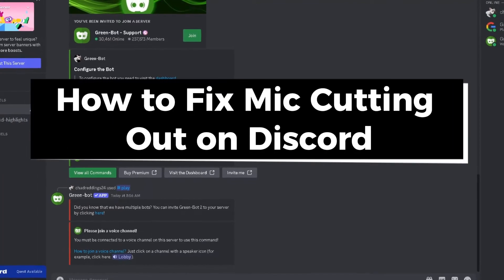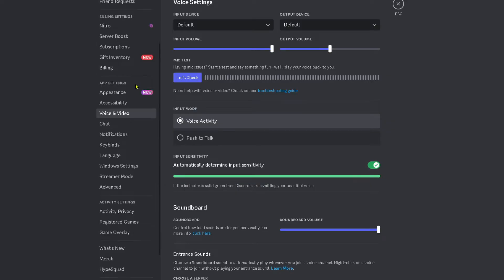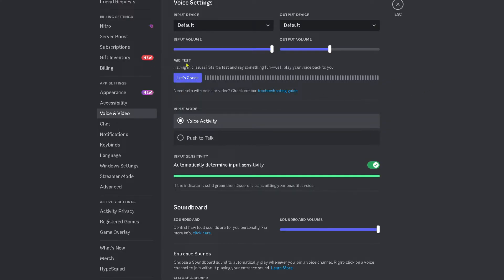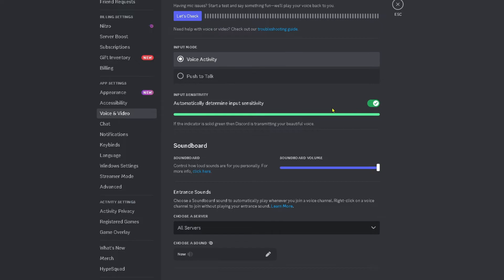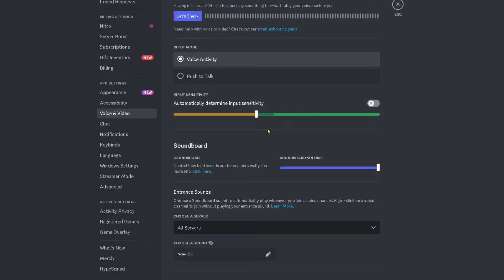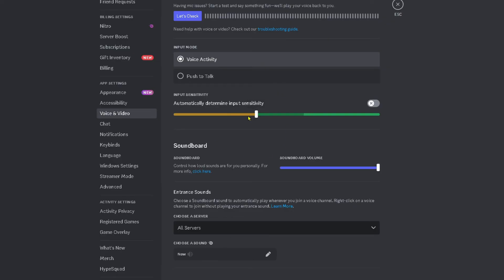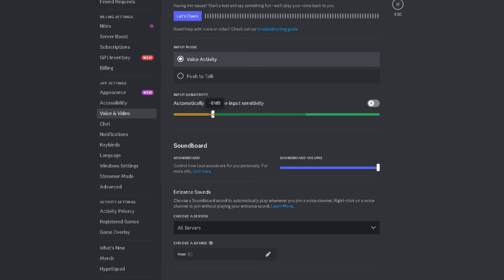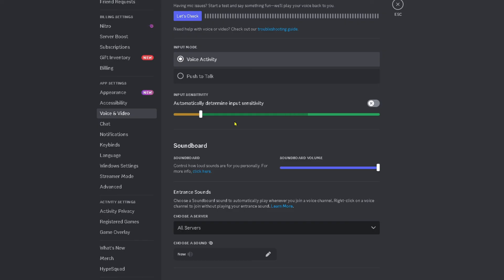How To Fix Mic Cutting Out On Discord - Easy Guide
How to fix mic cutting out on Discord? In this guide, I show you how to stop your microphone from cutting out on Discord by adjusting the voice chat settings. Hope this helps!